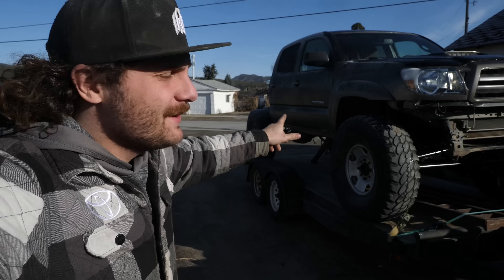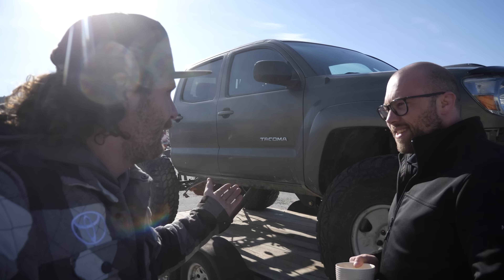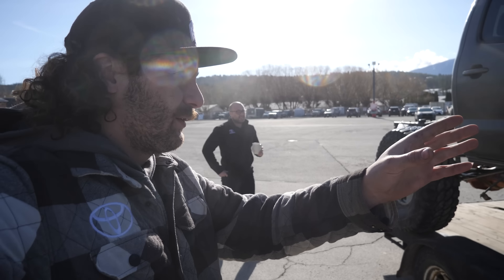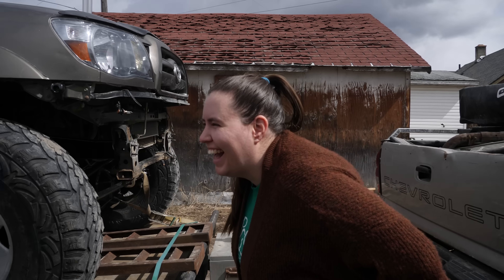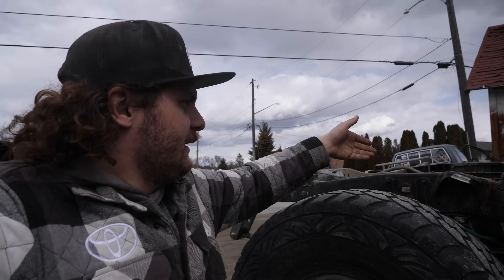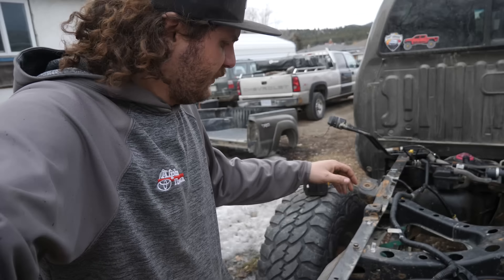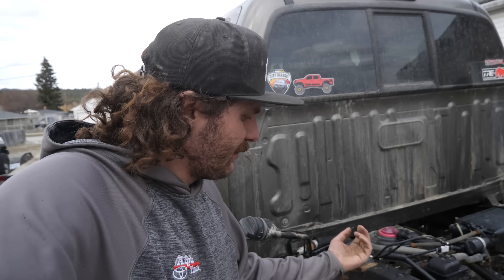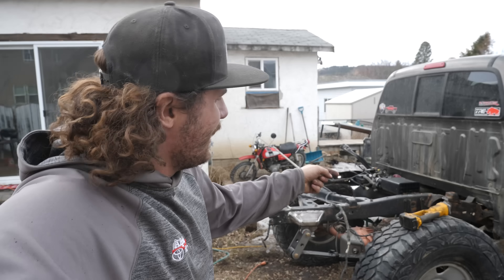Taking my ONE TON SWAP TACOMA to the DEALERSHIP...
Day 5 of our Tacoma build. The Goal is 30 days to build it, 30 videos, 1 ton axle, 40" tires and so much more. Today we take the truck back to the dealership we bought it from to see what they think!

The Tacoma is a 2010 TRD Sport, manual transmission, short box. And we are using the solid axles from a Ford Super Duty, Dana 60 front, Sterling 10.5 rear.